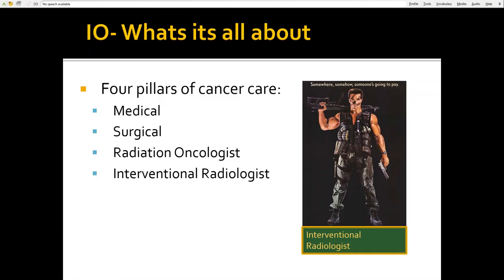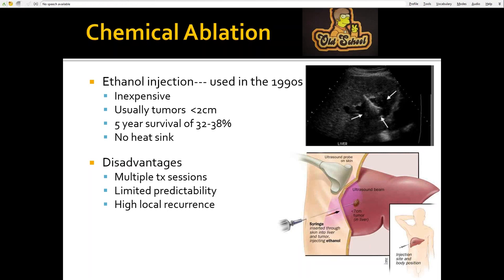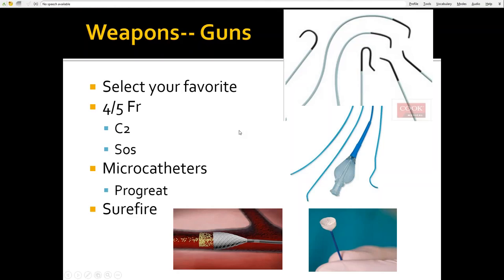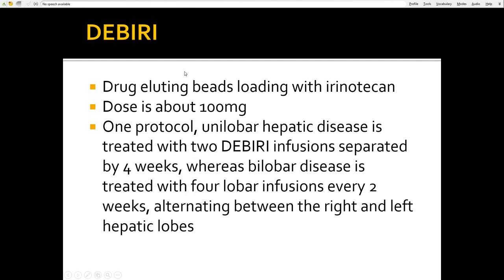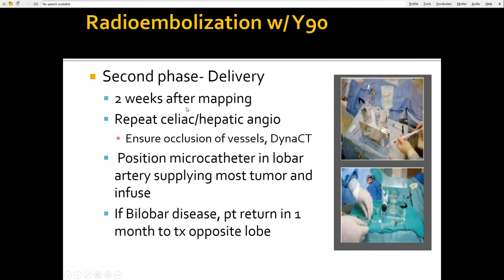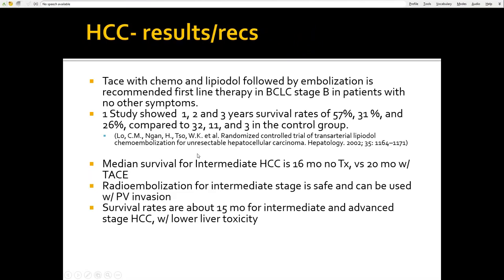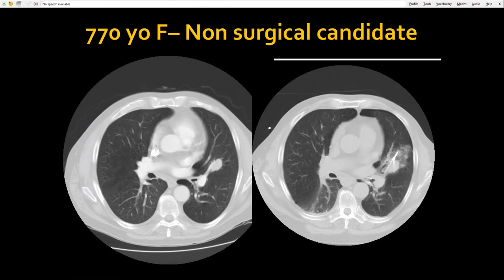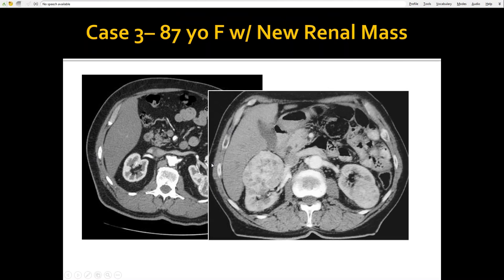2015 AOCR at Australia Radiology Case Review in Interventional Oncology procedures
Useful info and discussion on IR